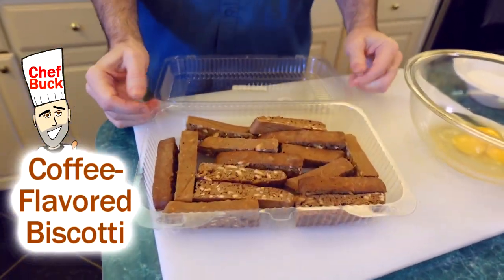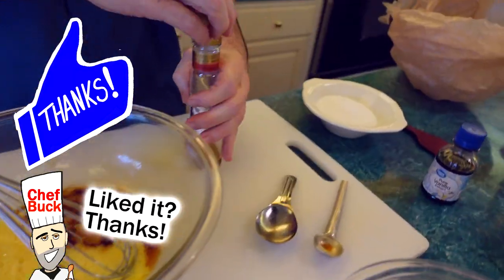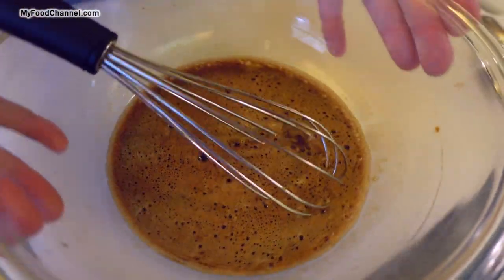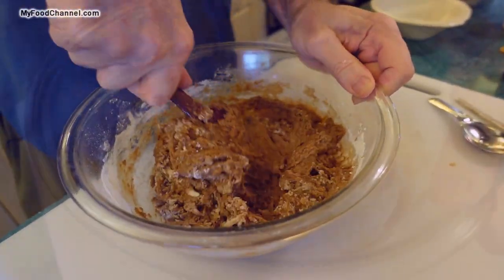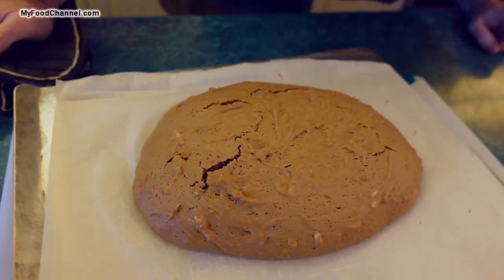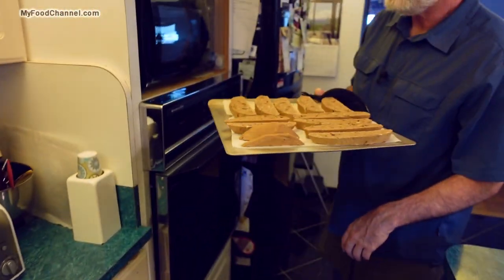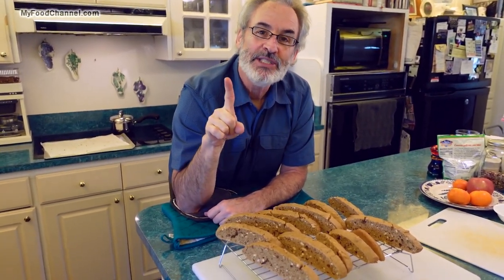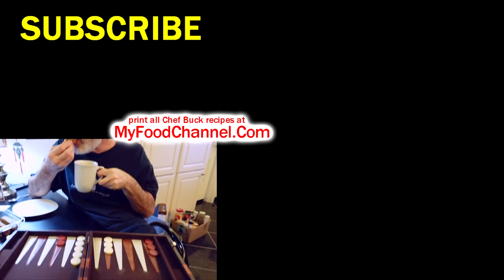Coffee Biscotti Recipe with Instant Coffee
Twice baked biscotti are delicious treats and the perfect pairing with a cup of hot coffee, and this is especially true for this coffee-flavored biscotti recipe. I use instant coffee to flavor this biscotti. I also add in a bit of liquor to the recipe, but that is completely optional, and using only vanilla and almond extracts will add plenty of flavor.

Current price for PARCHMENT PAPER on Amazon
Check prices for ALMOND SLIVERS
price a BAKING PAN on Amazon

Ingredients for this Coffee Biscotti Recipe

2 ¼ cups all-purpose FLOUR
¾ cup SUGAR
1 cup ALMOND slivers
4-5 tsp INSTANT COFFEE
1 teaspoon BAKING POWDER
¼ teaspoon SALT
3 large EGGS
2 tsp VANILLA EXTRACT
2-3 Tbsp LIQUOR
   (or sub. 2 tsp almond extract)